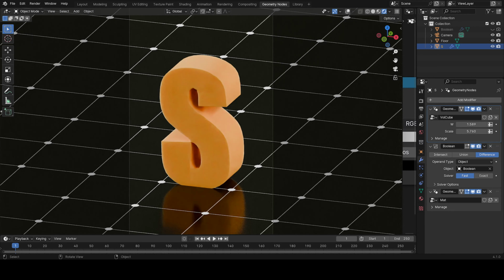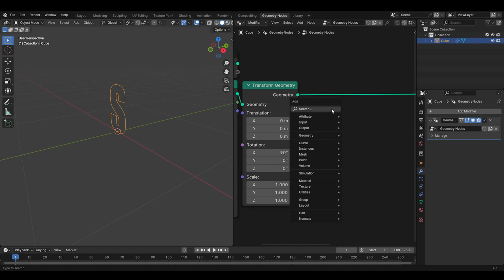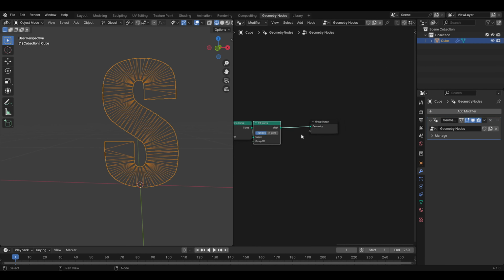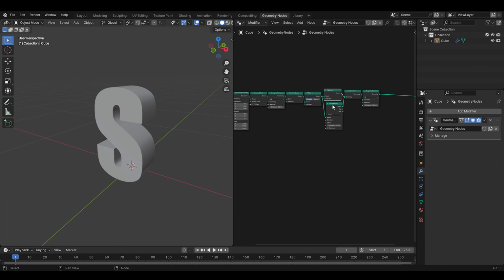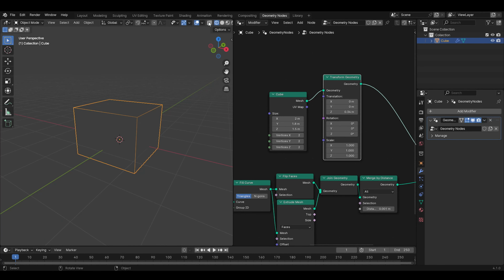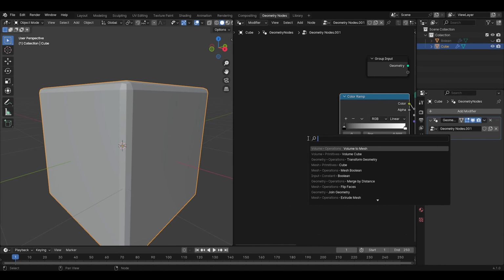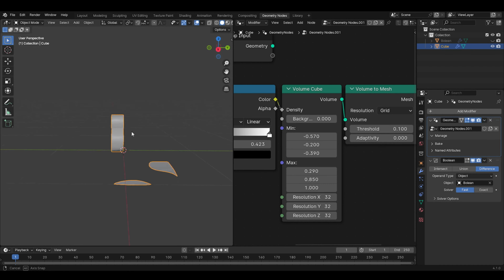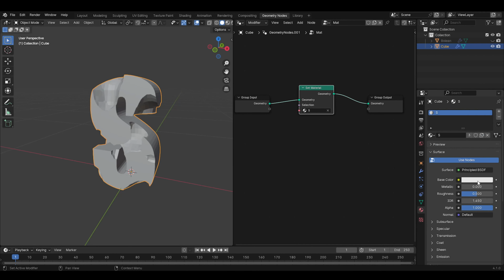Dissolve anything with these simple steps